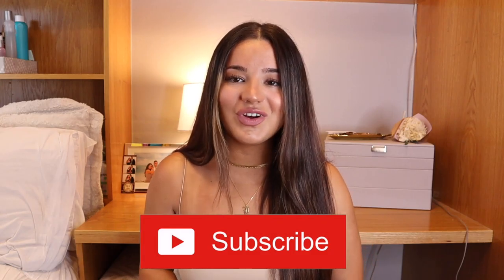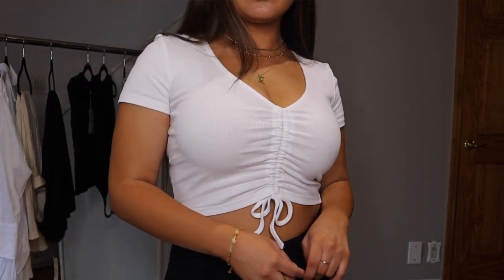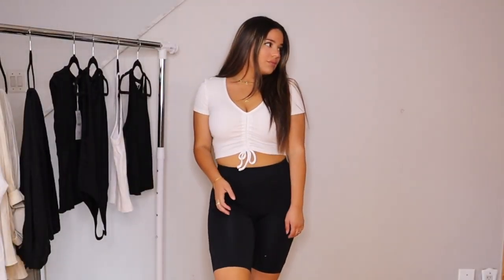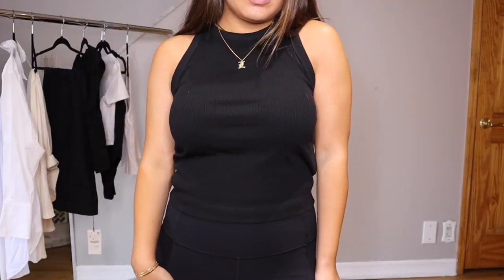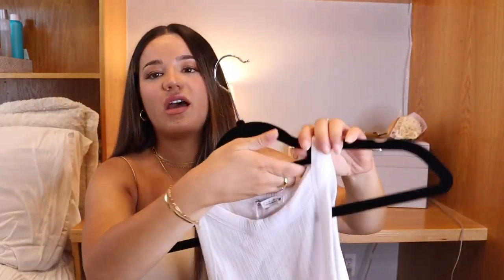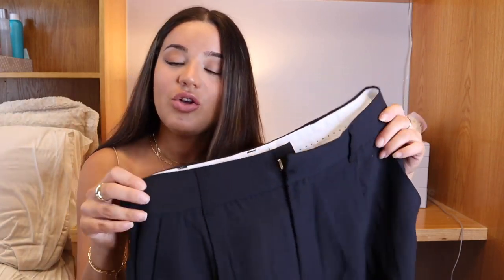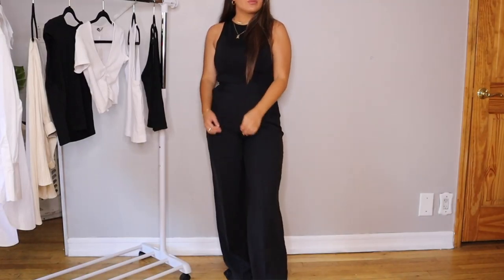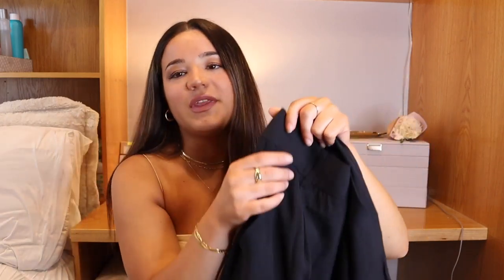ZARA *NEW IN* HAUL & TRY ON // SUMMER 2020 ♡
Hey everyone ! Today I filmed a Zara summer try on haul. I am so excited for this video because I picked up the perfect summer basics from Zara!

★ ALL ITEMS MENTIONED:
White crop top:
(I'm wearing a size Small)

(black) (I'm wearing size small in both)

Black bodysuit:
(I'm wearing a size medium)

WHAT I'M WEARING:
chains:

xoxo